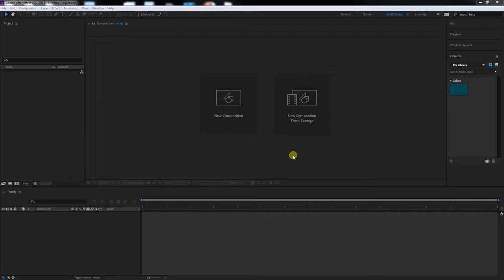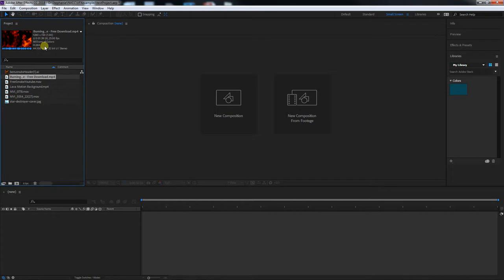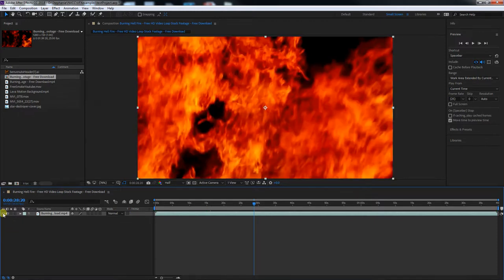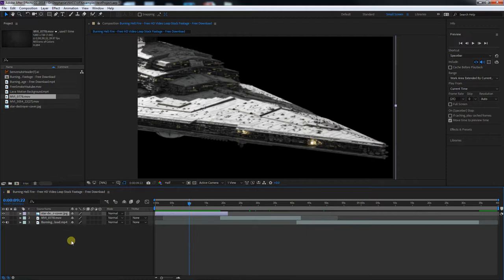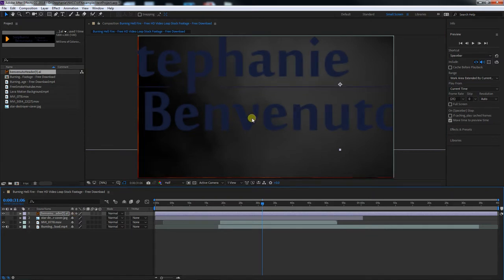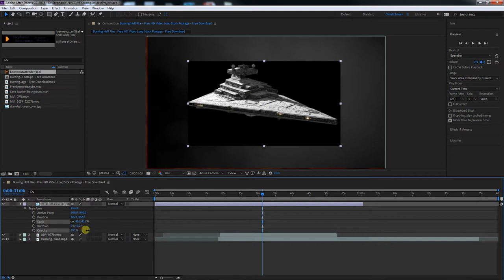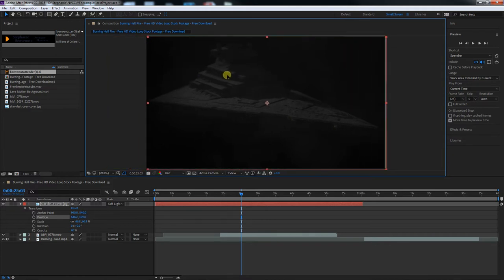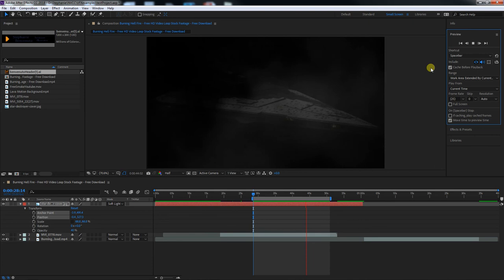After Effects Review **UPDATED 2018